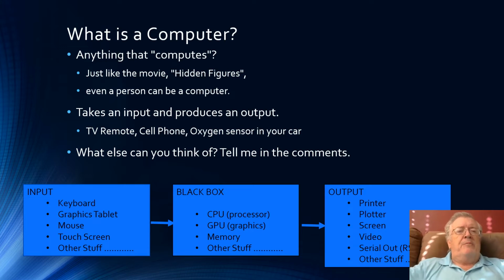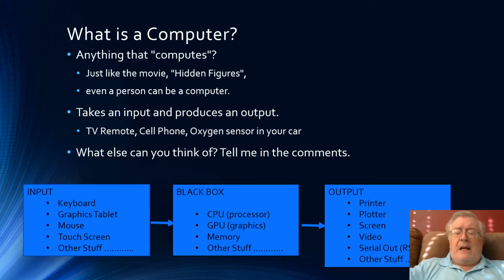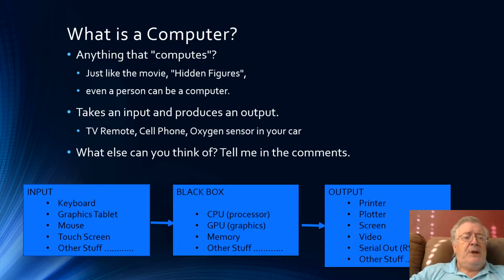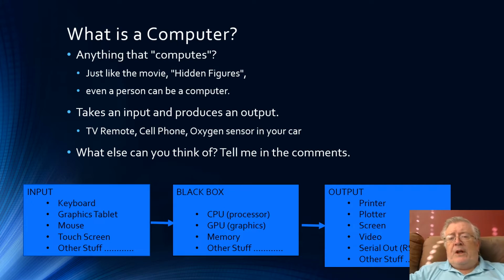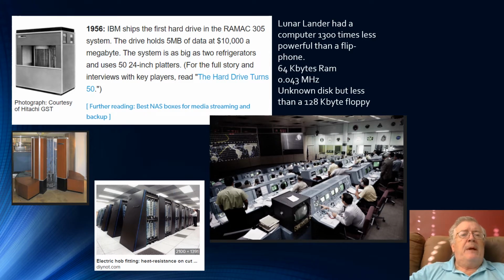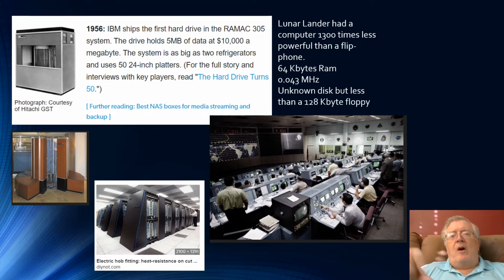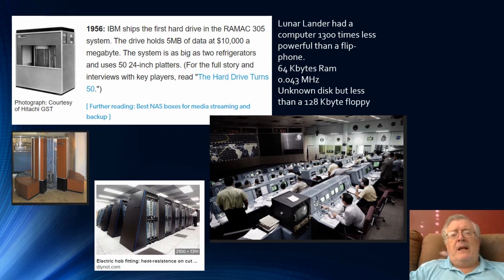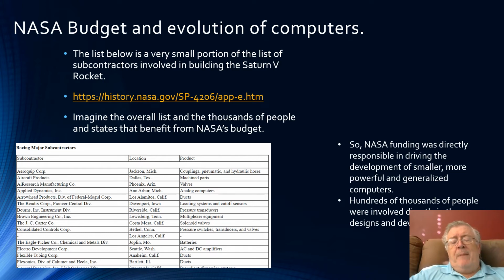Design a Computer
Here is my next video after a long break.  I had to change location, background, computer and software.
There will more changes